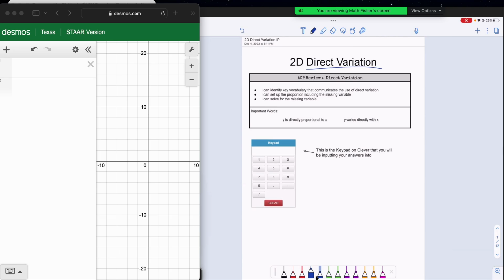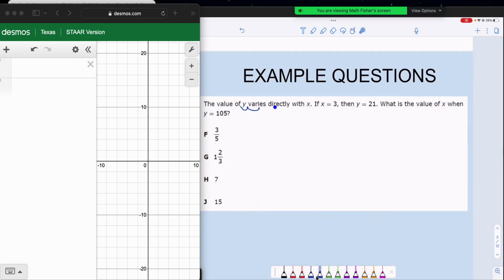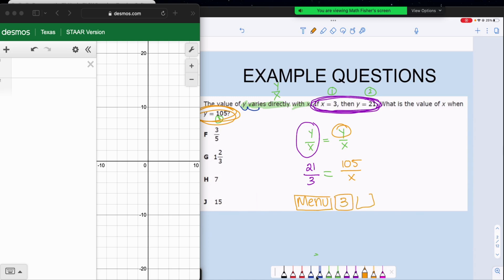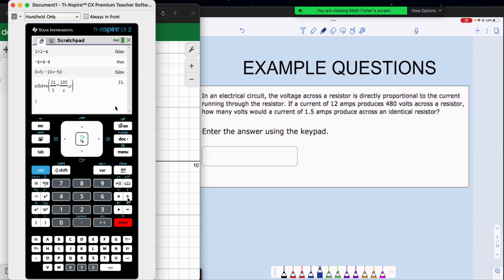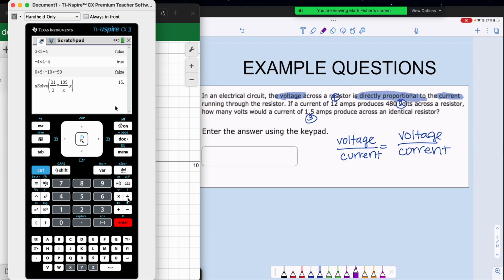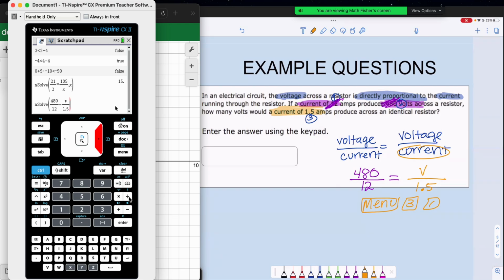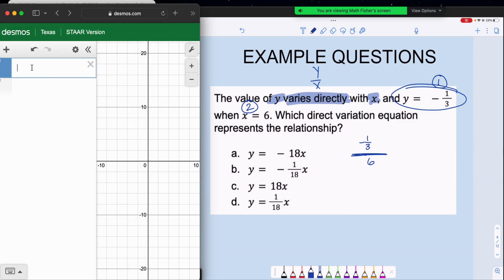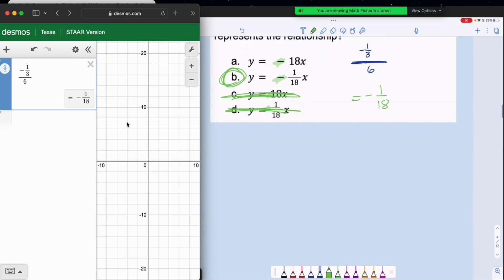2D Direct Variation (2022 ACP)